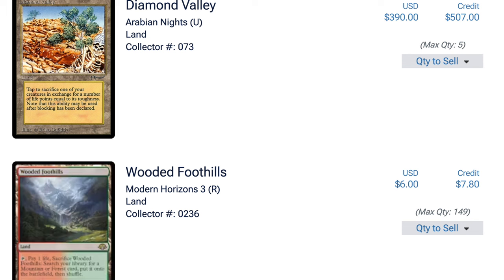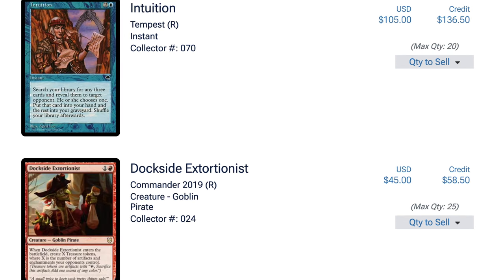Tcgplayer Cancels Magic the Gathering Buylist | What Does this Mean?